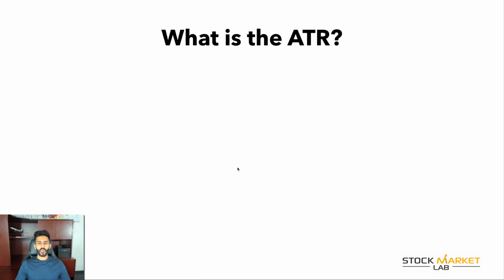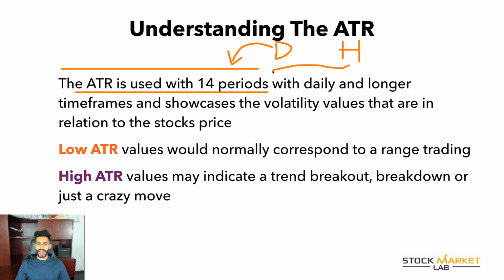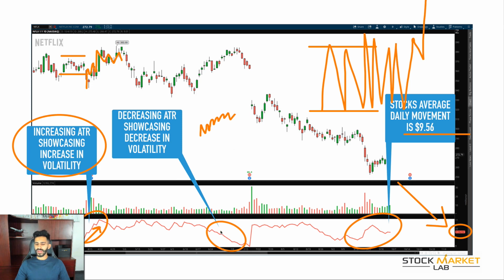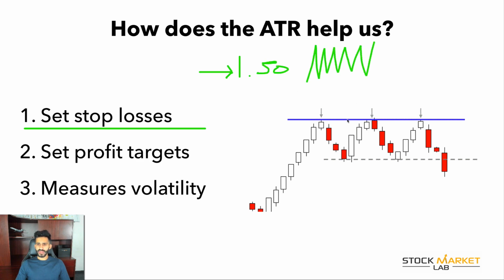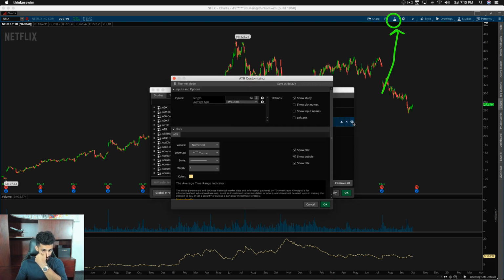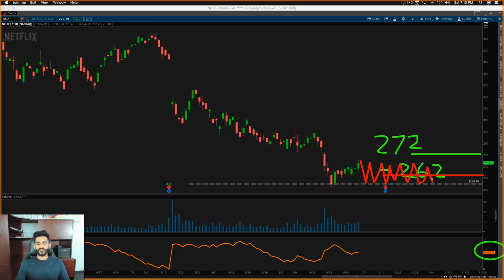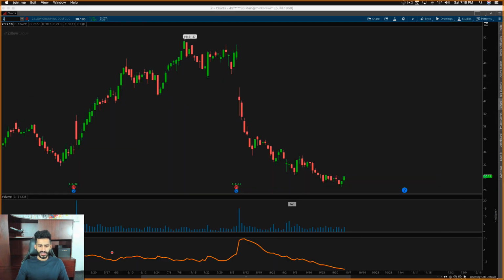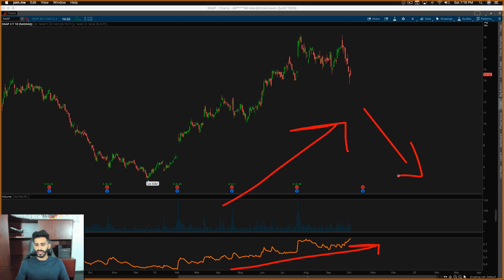55. Umar Ashraf - ATR